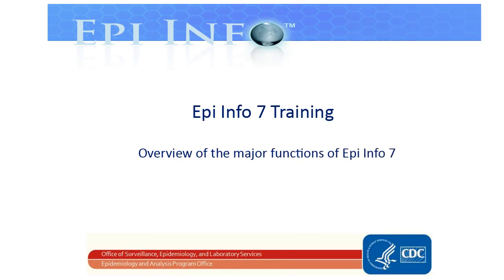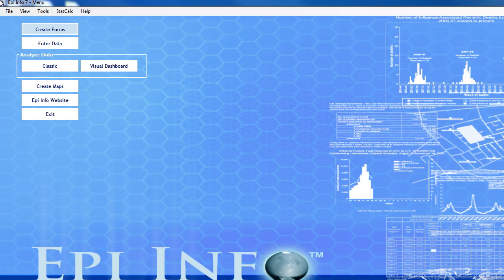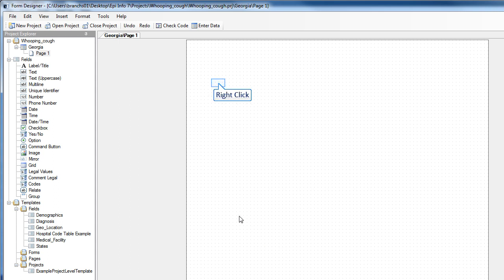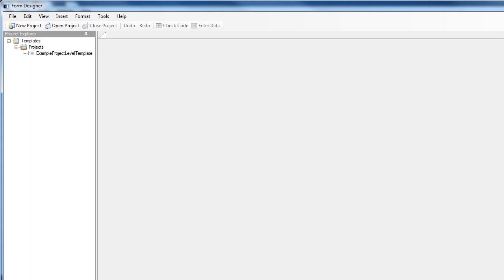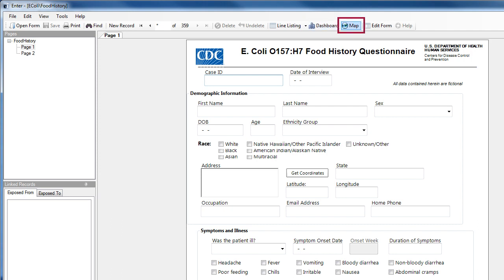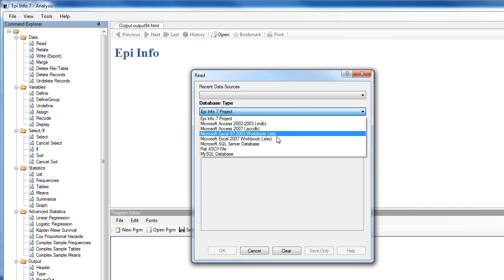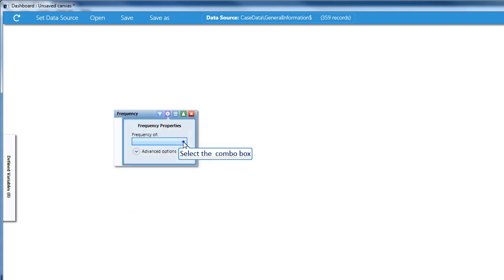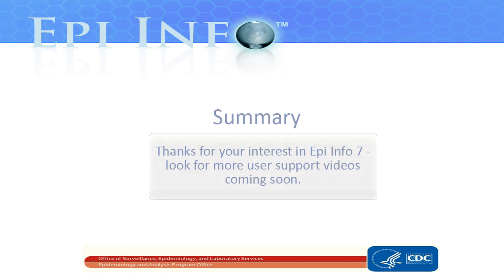Epi Info 7 Overview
This video briefly describes 5 modules of Epi Info 7 - Create Forms, Analyze Data (Classic and Visual Dashboard,) and Create Maps